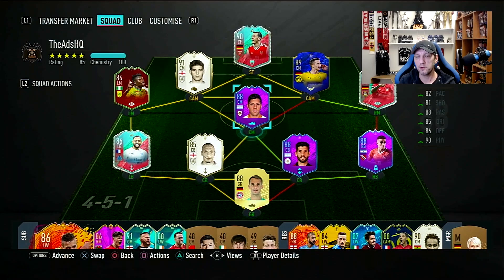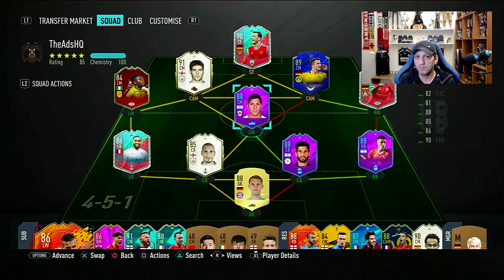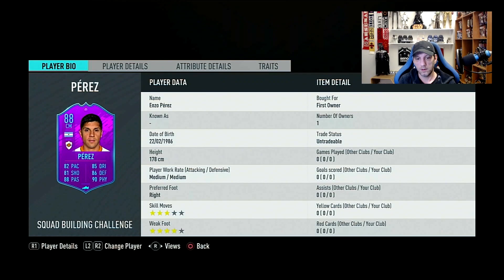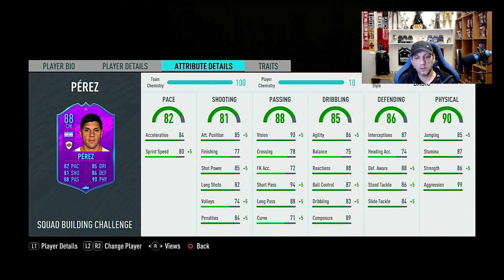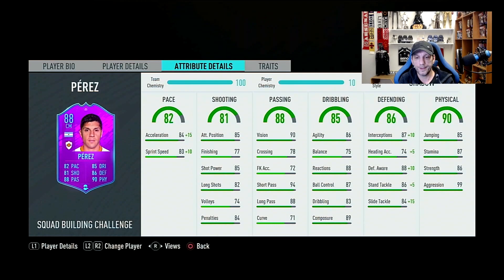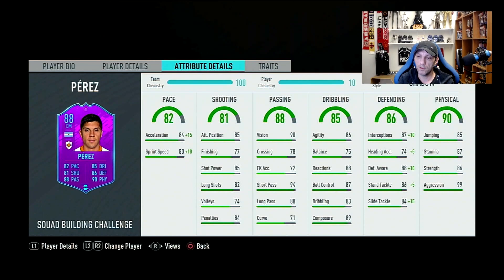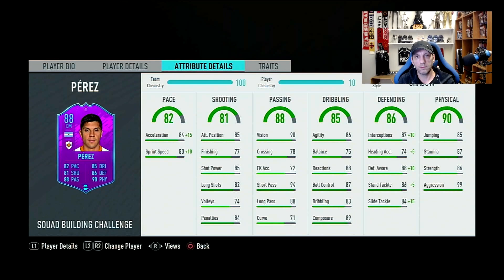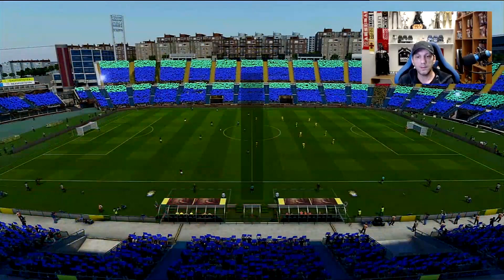FIFA 20 PLAYER REVIEW - COPA LIBERTADORES SBC ENZO PEREZ (LEAGUE SBC PEREZ Ultimate Team)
We revisit the Copa Libertadores player SBC to have a look at another player from the player pick, which is the 88 CDM Enzo Perez from CA River Plate. What looks like an amazing player with impressive stats, is now very cheap coming in at just under 90k! Very rarely you will get a card that has green on all stats and it's this cheap, so we take this card in a few games to find out if it's plays as good as it looks?!?!